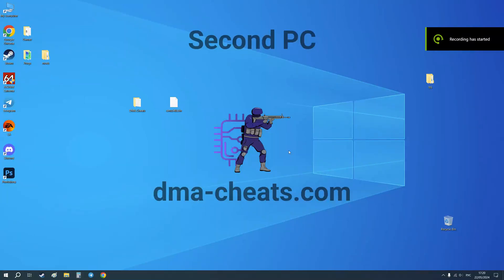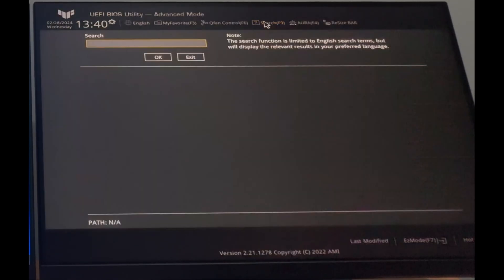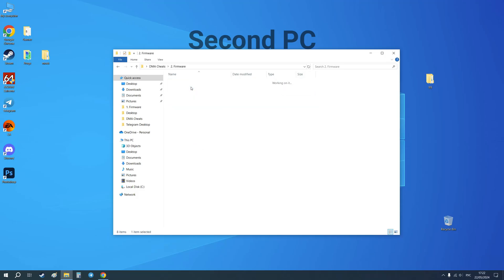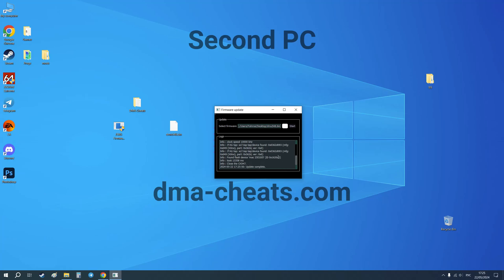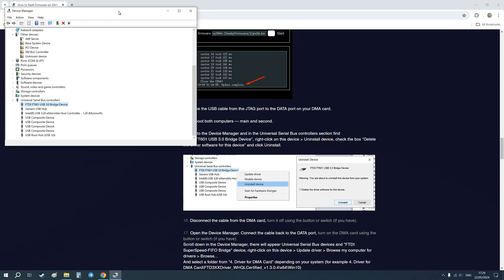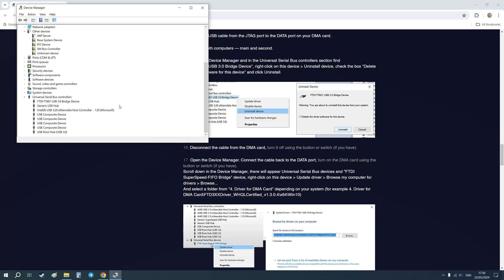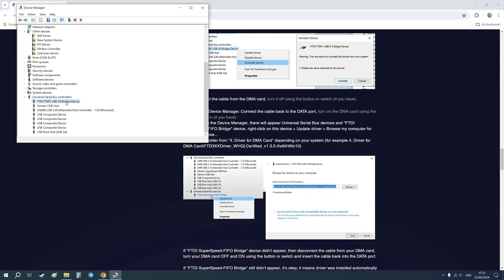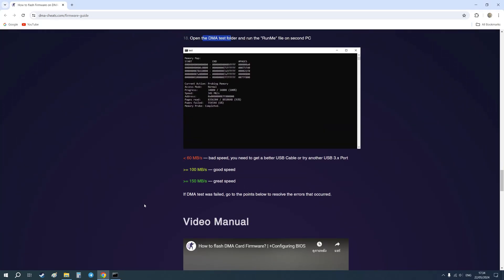How to flash Firmware on DMA Card 35T | Video tutorial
This is new video manual how to install firmware on your DMA Card with 35T chip.
You can buy DMA Card, Custom 1:1 Firmware, Kmbox for aimbot, Fuser for wallhack and DMA Cheats on our website (link in the comments).
We sell only private undetected firmware, software and DMA devices for the best prices.